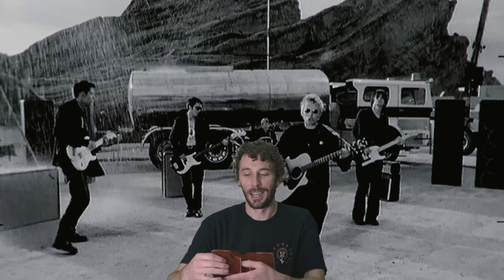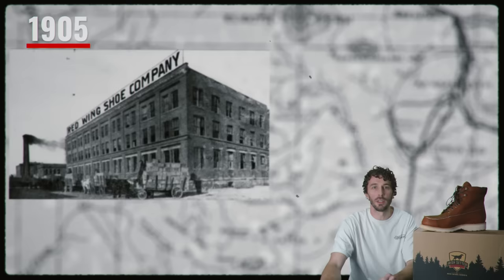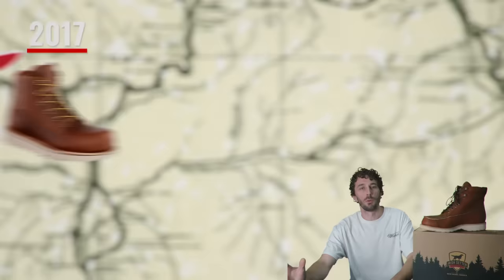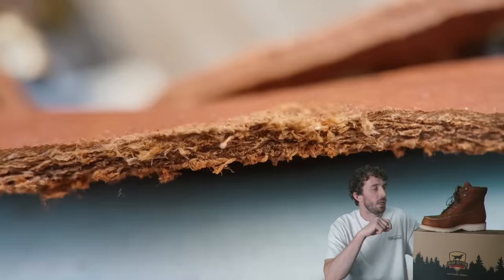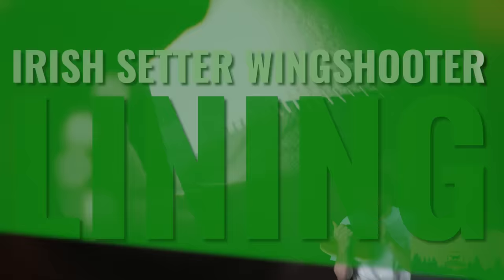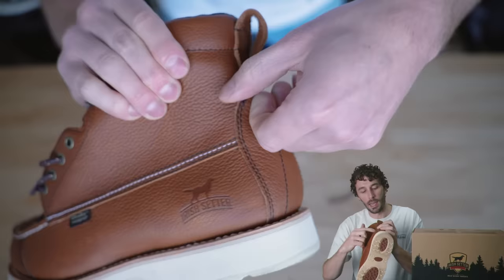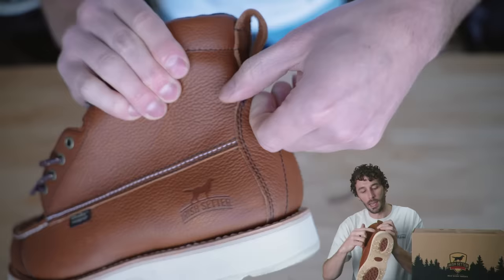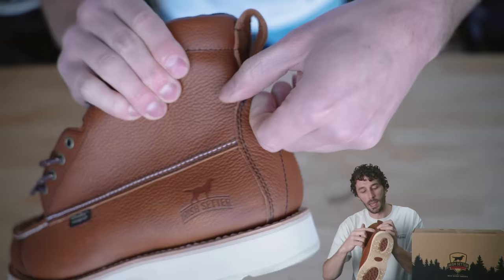Red Wing Made in China - Irish Setter sell out?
Buy a Rose Anvil Clayton wallet, handmade in the back of the shop,

Timestamps
0:00 Intro
1:45 History
4:27 Boot Info
5:11 Rose Anvil Builds Plug!!
5:24 Leather
6:47 Inside
7:43 Lining
8:29 Heel Stay Issue
9:02 Midsole
10:13 Construction
10:49 Cut In Half
11:43 Cut In Half Reveal
12:30 Not Nearly As Similar
14:04 Is It Worth The Price?
14:24 Did Red Wing Sell Out?
15:16 Moctober Ranking
15:28 Outro